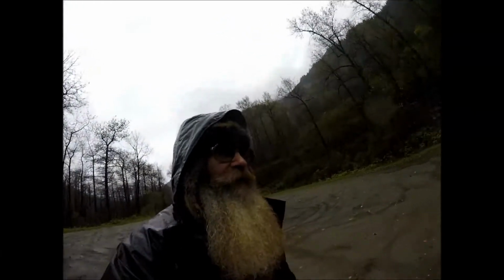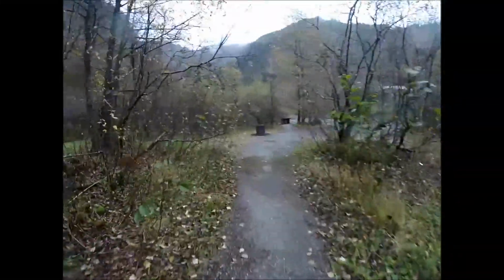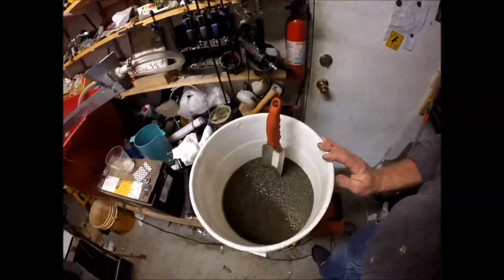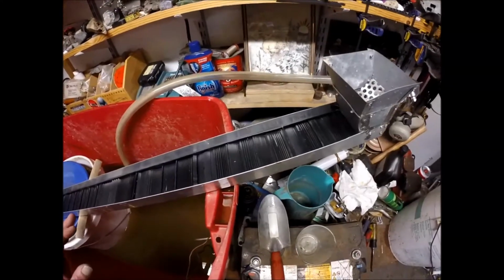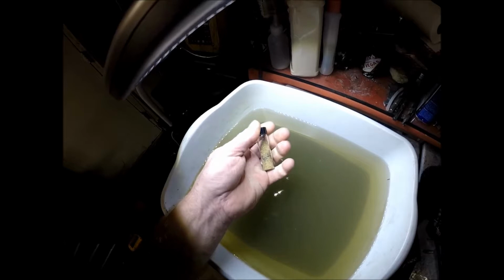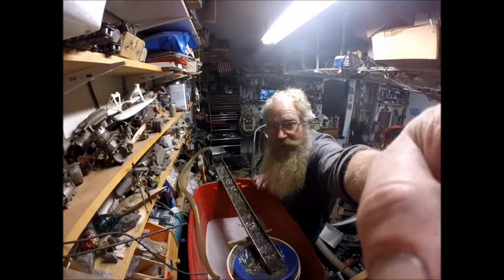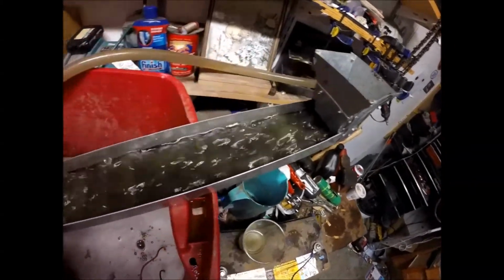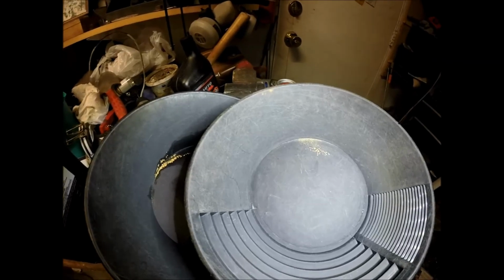Tourist gold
Description